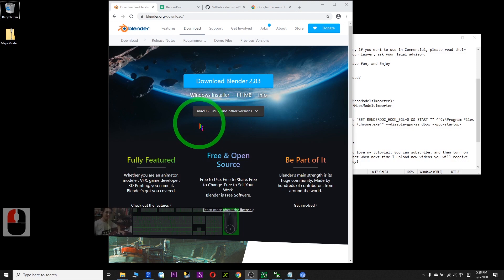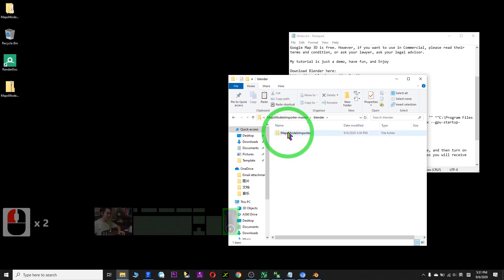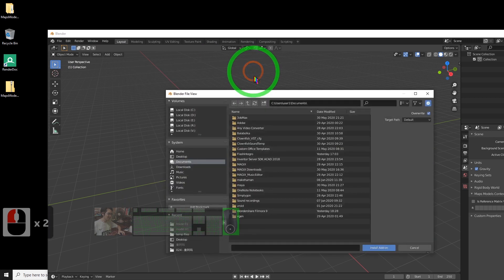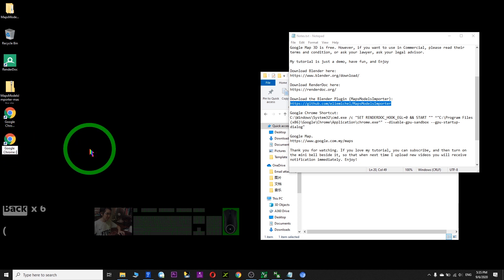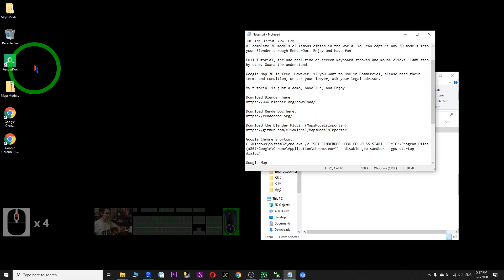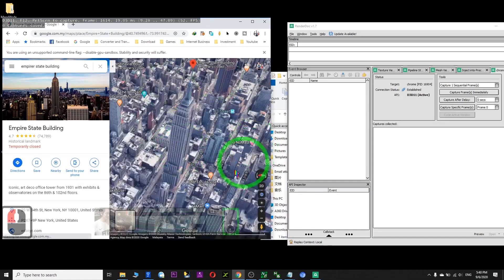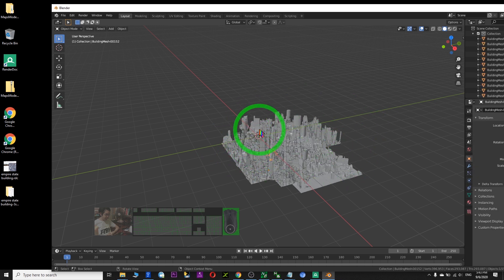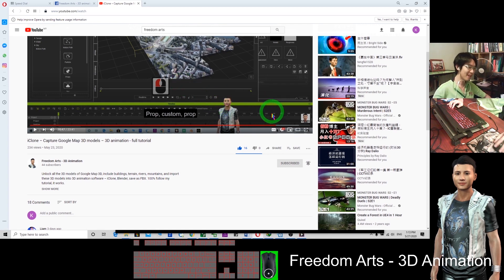Google Map 3D to Blender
- Blender Tutorial - Capture Google Map 3D models into Blender. Google Maps include a lot of complete 3D models of famous cities in the world. You can capture any 3D models into your Blender through RenderDoc. Enjoy and have fun!

Full Tutorial, include real-time on-screen keyboard strokes and mouse clicks. 100% step by step. Guarantee understand.

Google Map 3D is free. However, if you want to use in Commercial, please read their terms and condition, or ask your lawyer, ask your legal advisor.

My tutorial is just a demo, have fun, and Enjoy

then, Use Blender 3.0 provided by me, Install RenderDoc 1.13 in your PC.

Google Chrome Shortcut:
C:\Windows\System32\cmd.exe /c "SET RENDERDOC_HOOK_EGL=0 && START "" ^"C:\Program Files (x86)\Google\Chrome\Application\chrome.exe^" --disable-gpu-sandbox --gpu-startup-dialog"

Google Map.

If you love my tutorial, you can subscribe, and then turn on the mini bell beside it, so that when next time I upload new videos you will receive notification immediately.

Your Friend,
FREEDOM

Your friend,
FREEDOM